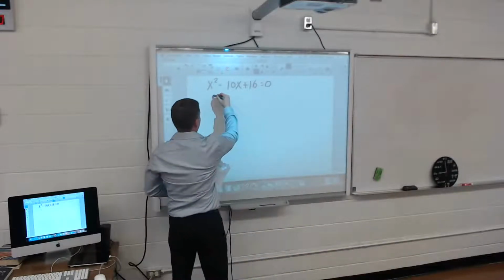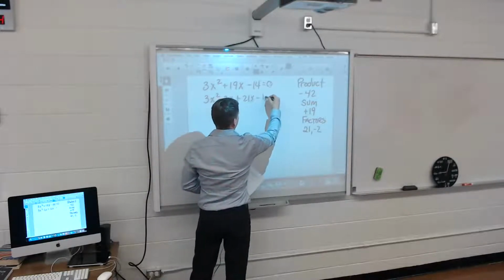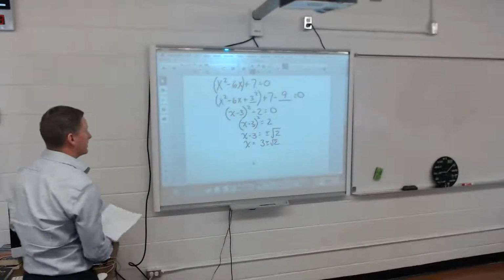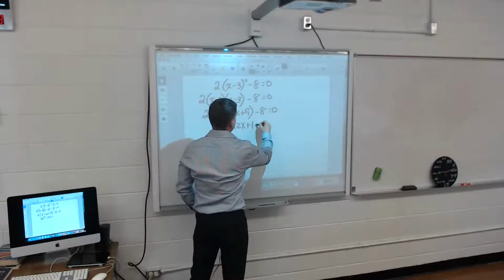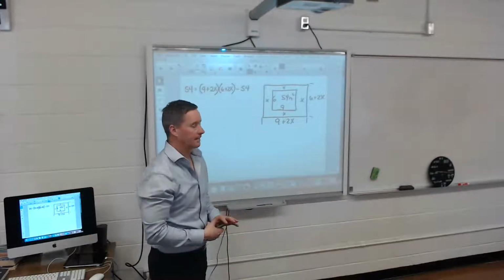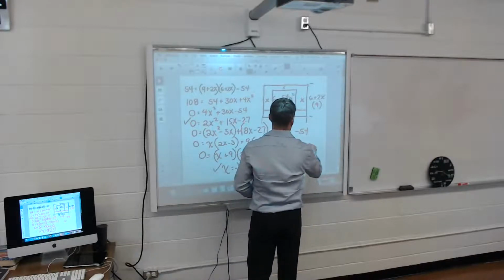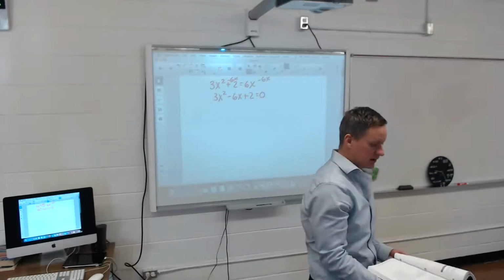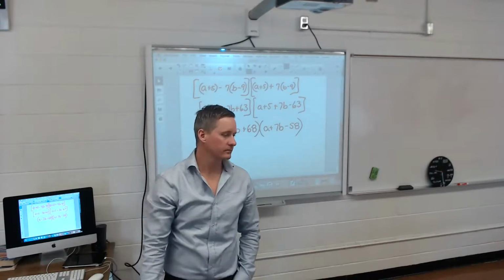Pre-Calculus 30S March 17, 2020